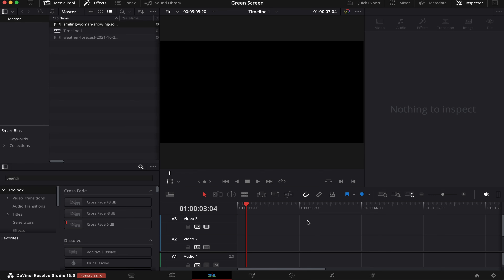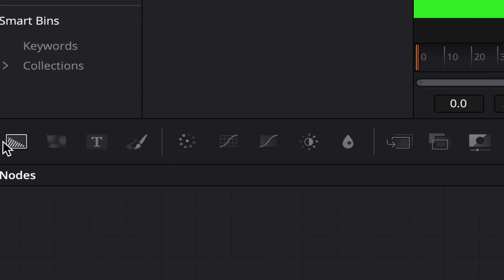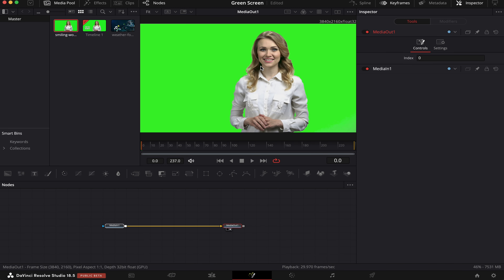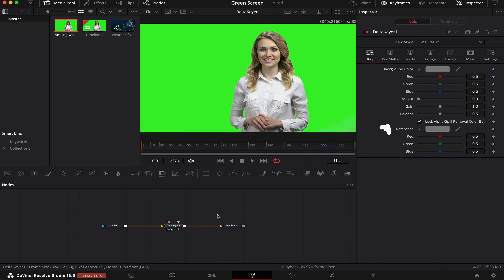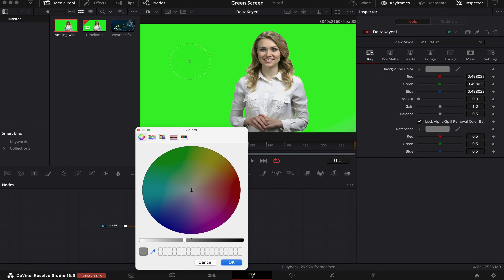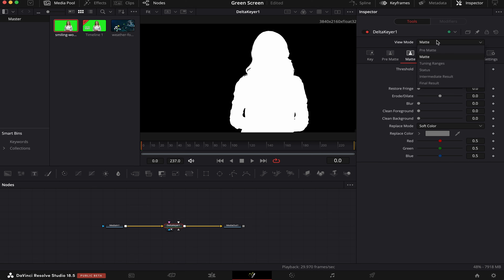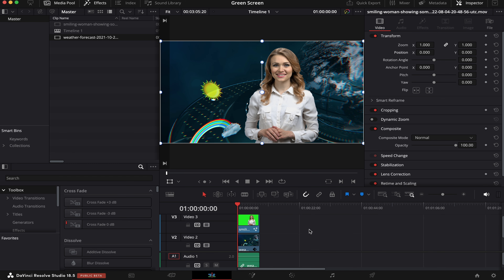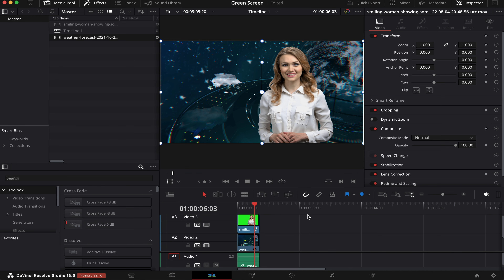The BEST way to remove GREEN SCREEN | DaVinci Resolve Tutorial for Beginners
The chroma key, or green screen, is a very useful technique used to replace the background from a clip and changing it to something else. In this video I'm gonna show you the BEST way (which is also very simple) to remove a green screen from your clip and change it to another B-roll.

And this effect is done on the Fusion Page, and don't worry if you don't know how to use Fusion, I'm gonna guide you throughout the whole process of adding the right nodes, picking and removing the green background and replacing it with a new clip back on the edit page.